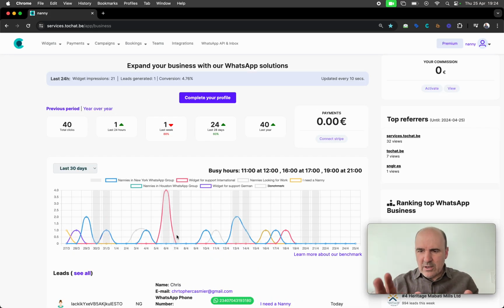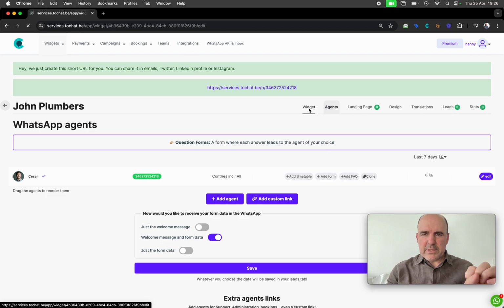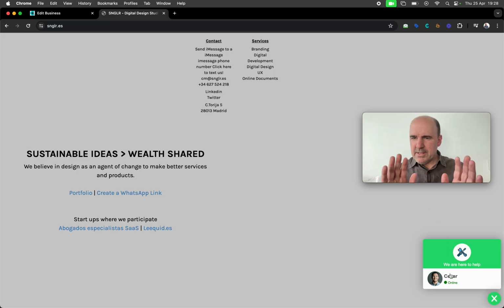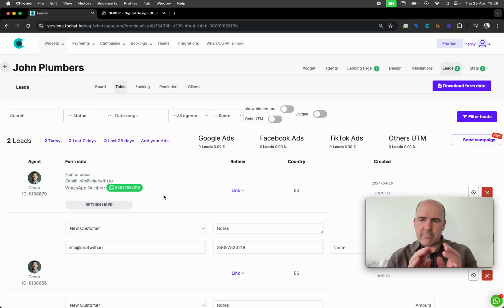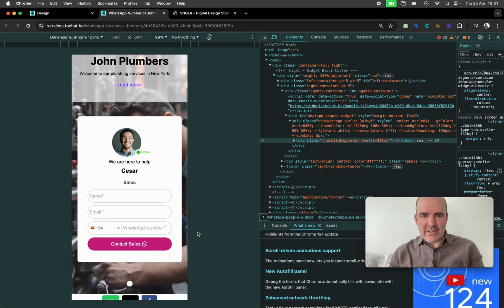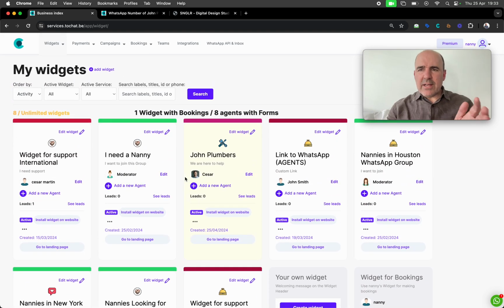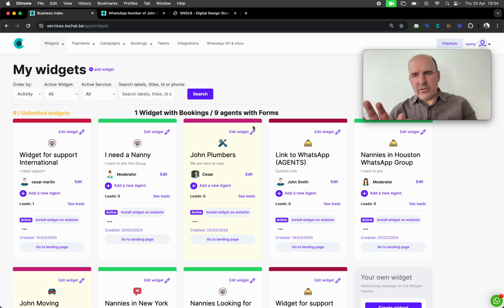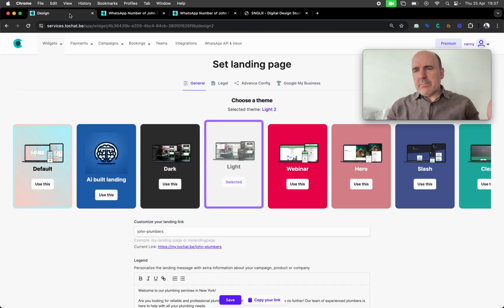Full Demo - Step by Step - Creating your WhatsApp Widget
this is a step by step demo about creating a WhatsApp Widget from zero.